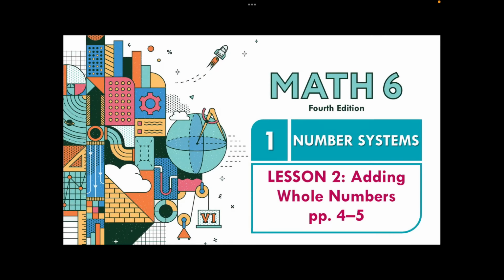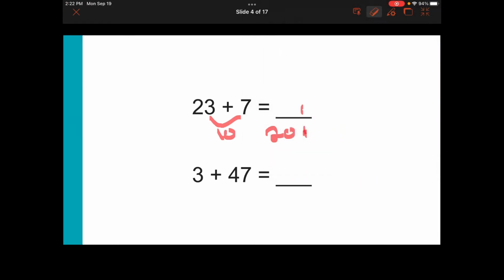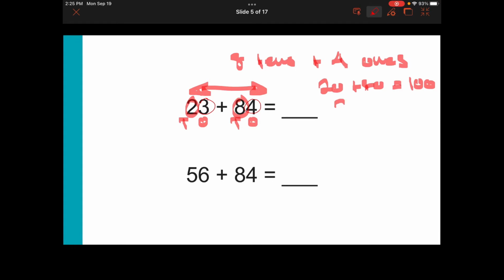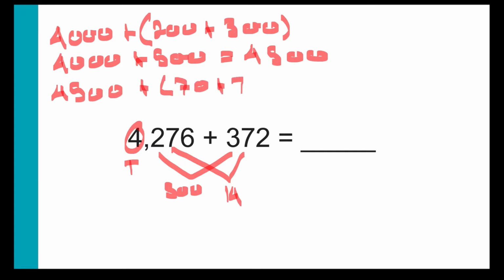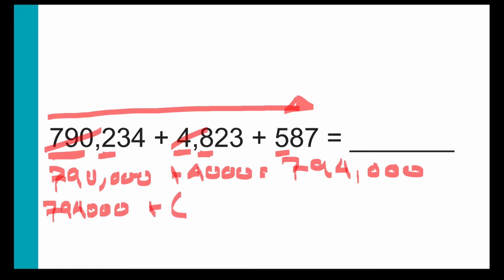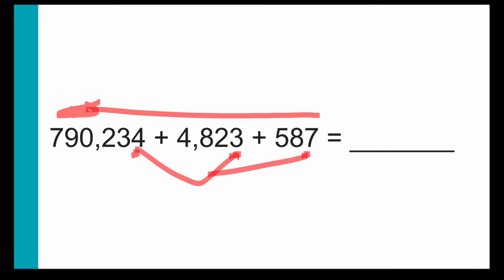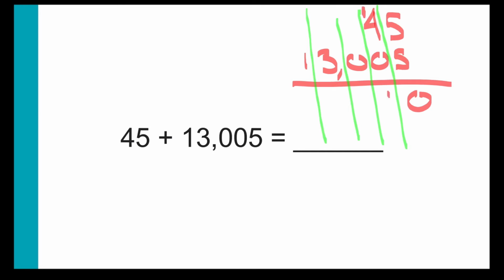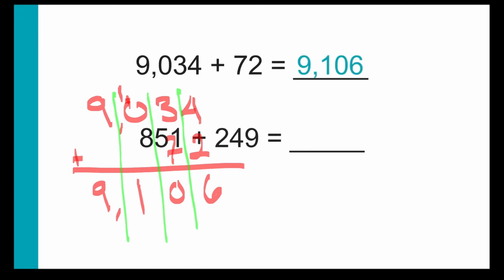Adding Whole Numbers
This lesson focuses on how to add all the whole number together. We also breifly hit on how to estimate and round numbers to decide if you answer is a reasonable answer or not.